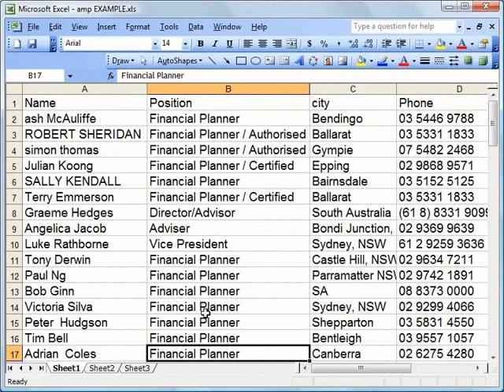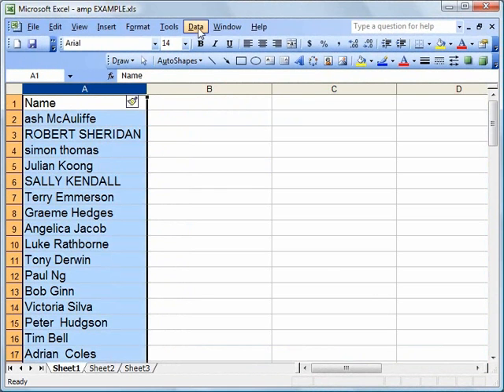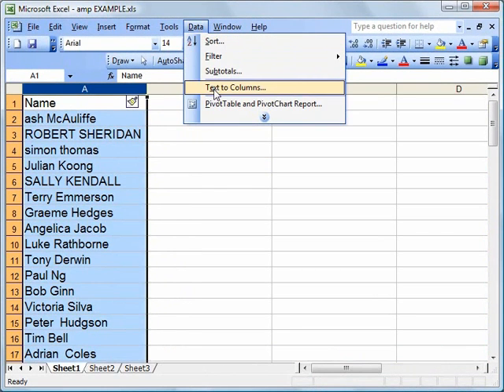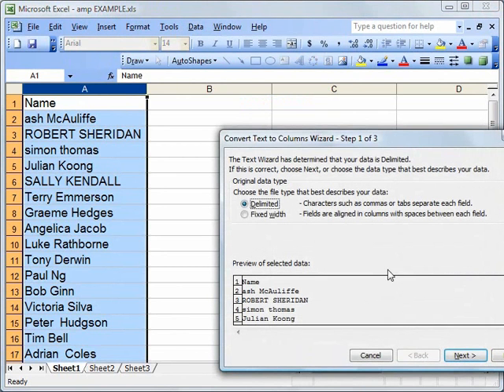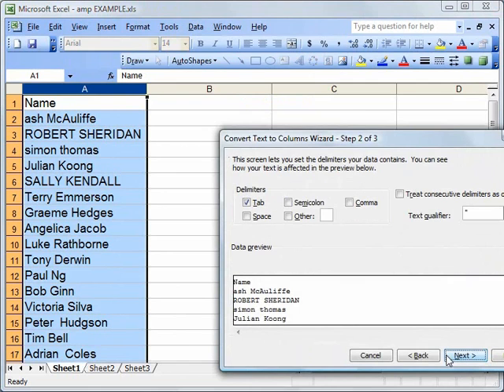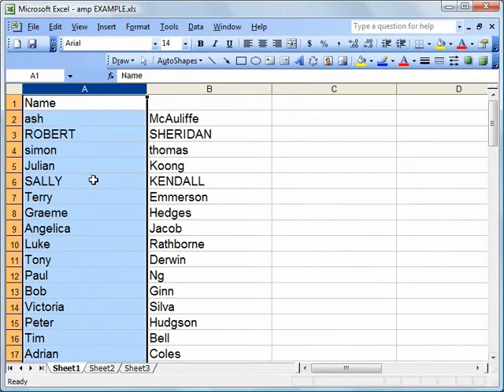Debbie Mayo-Smith How To Split First Last Names Apart in Excel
You can waste hours to days manually splitting first and last names. Or you can learn the 3 click method!